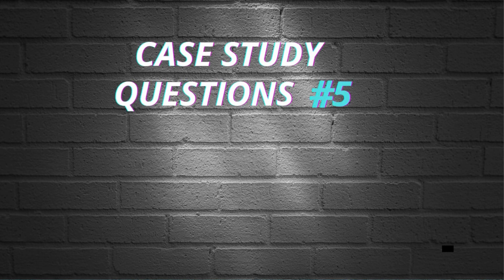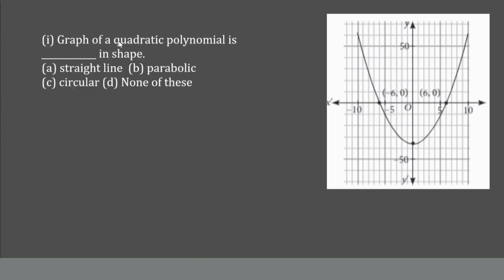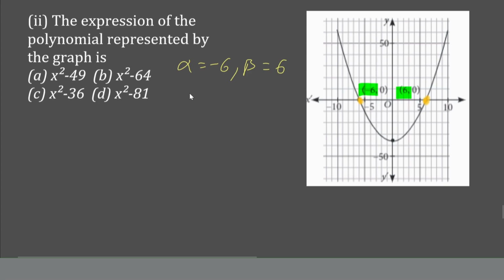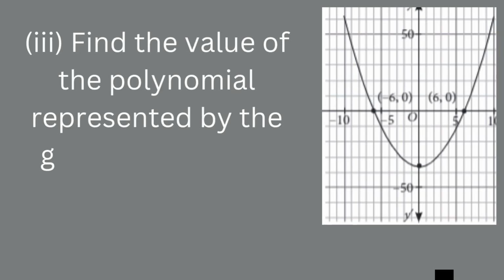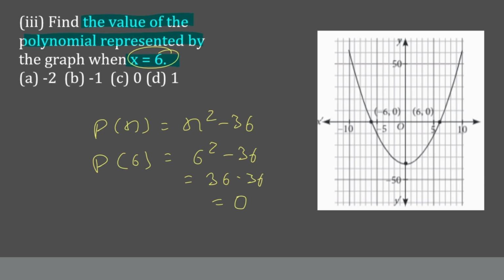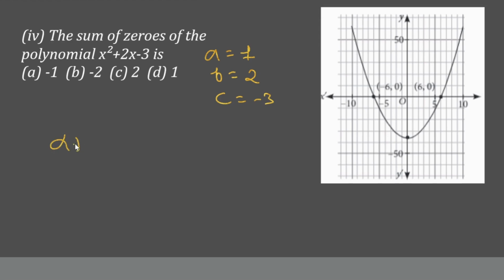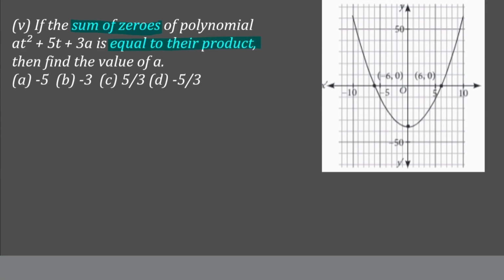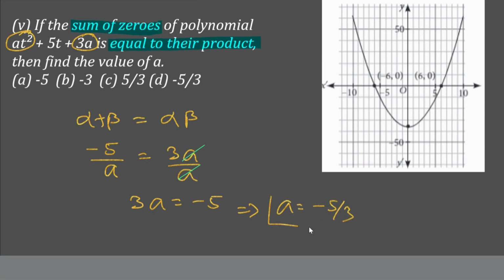CASE STYDY POLYNOILAS #5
While playing in garden, Sahiba saw a honeycomb and asked her mother what is that. She replied that it's a honeycomb made by honey bees to store honey. Also, she told her that the shape of the honeycomb formed is parabolic. The mathematical representation of the honeycomb structure is shown in the graph.

(i) Graph of a quadratic polynomial is ____________ in shape.
(a) straight line  (b) parabolic (c) circular (d) None of these
(ii) The expression of the polynomial represented by the graph is
(iii) Find the value of the polynomial represented by the graph when x = 6.
(iv) The sum of zeroes of the polynomial x²+2x-3 is
(v) If the sum of zeroes of polynomial at² + 5t + 3a is equal to their product, then find the value of a.